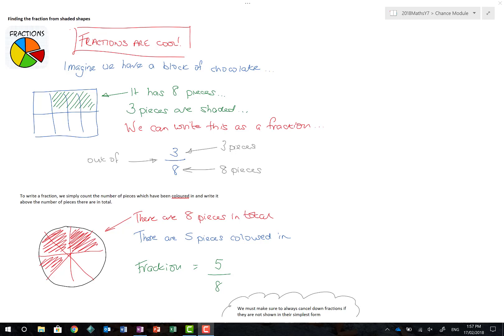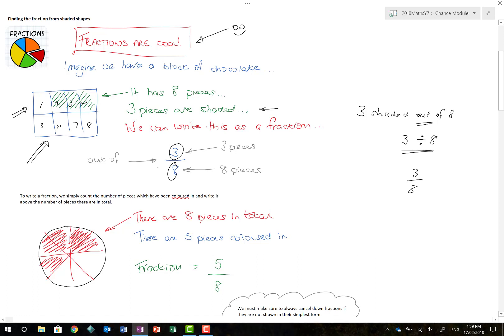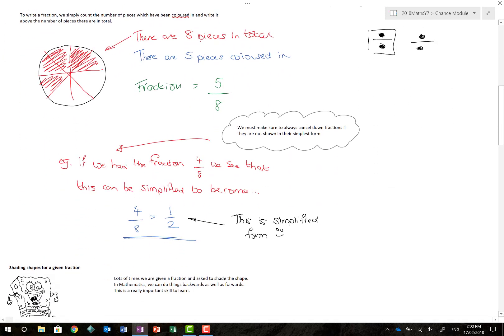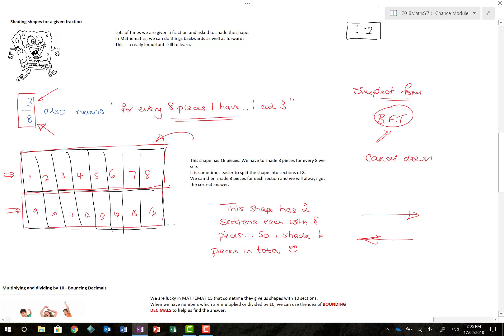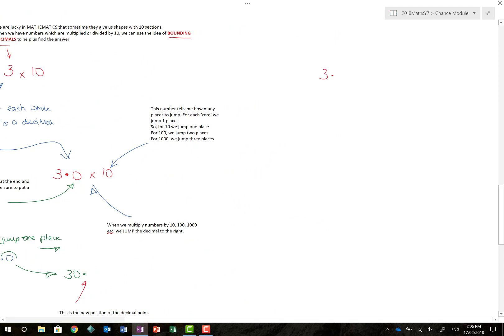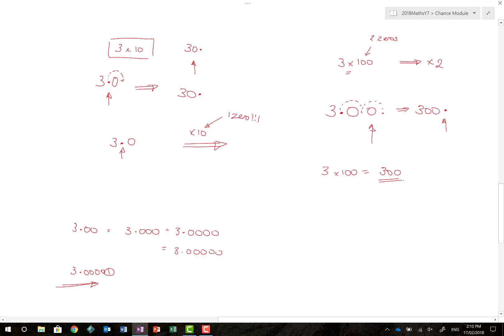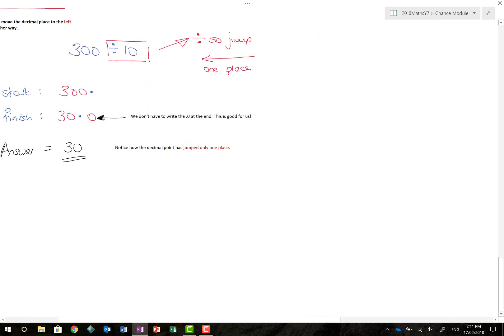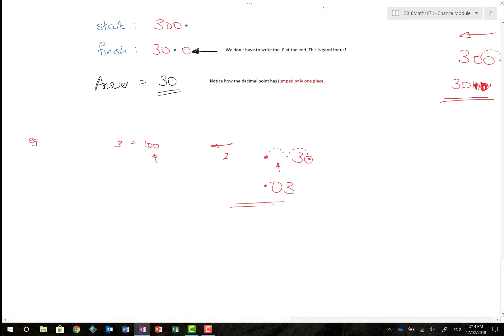Shading and Reading Shaded Fractions | Year 6 Maths | MaffsGuru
This video will help you read fractions from shapes, colour in fractions of shapes and understand how to use the method of bouncing decimals to multiply and divide by 10, 100, 1000 etc.

Key Points:
[Coming soon]